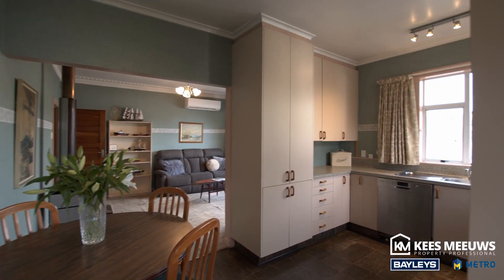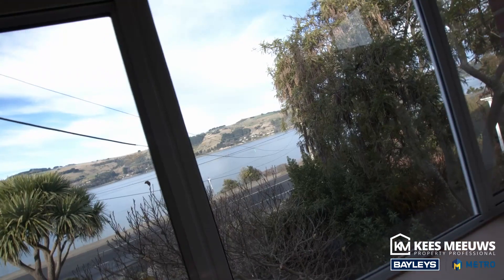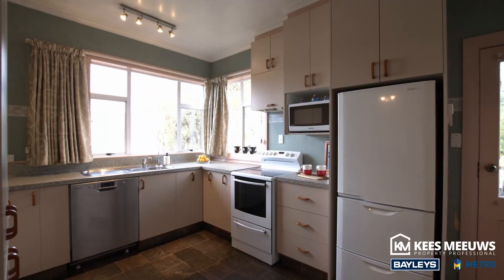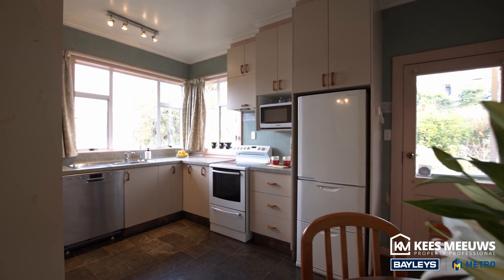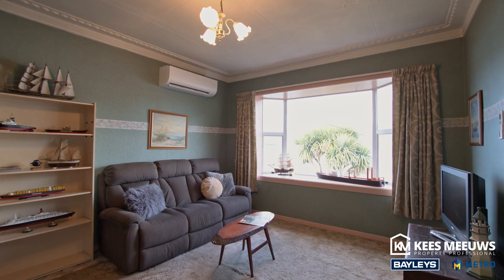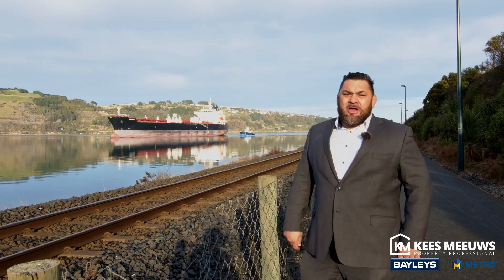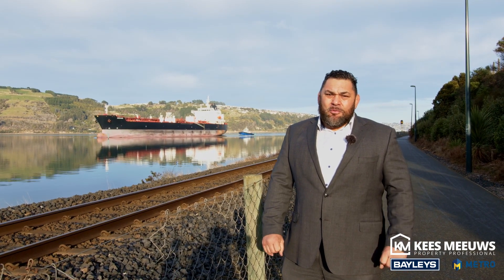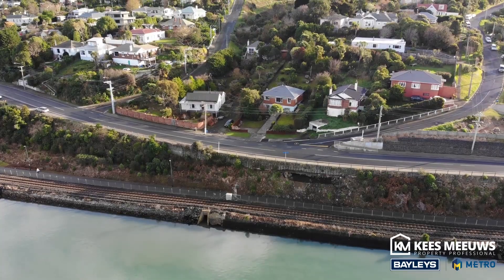309 Ravensbourne Road